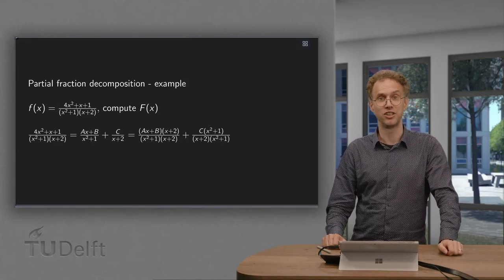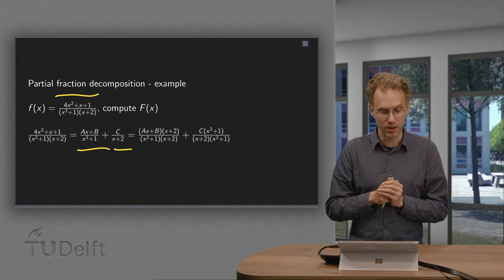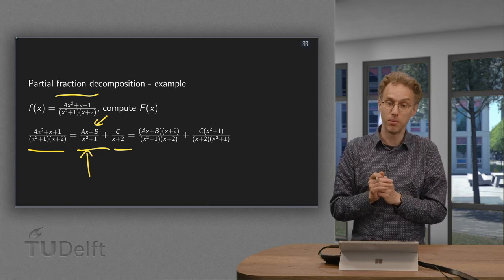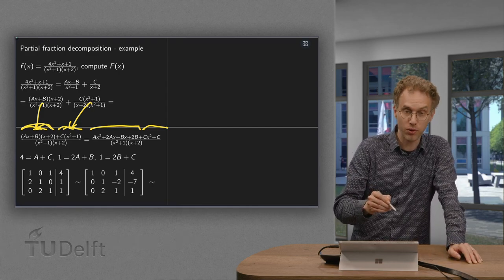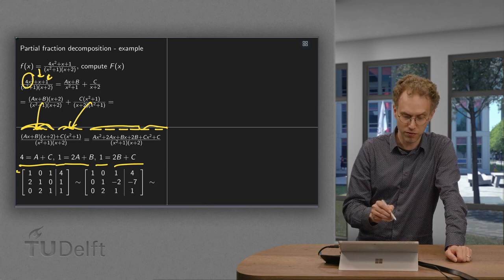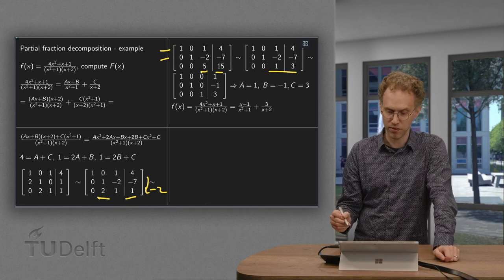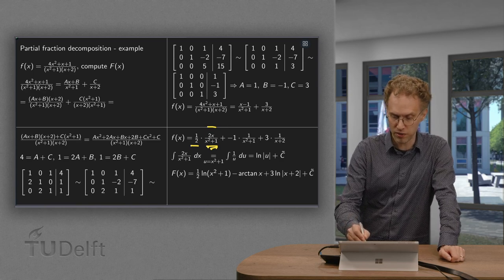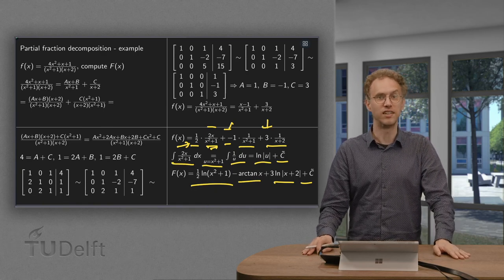Partial fractions - example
We can integrate any rational function, as long as we can factorize its denominator. We use a partial fraction decomposition to do so. But how does this work in practice? Let us take a look at a slightly more complicated example in this video.